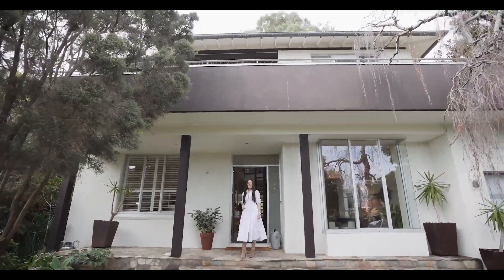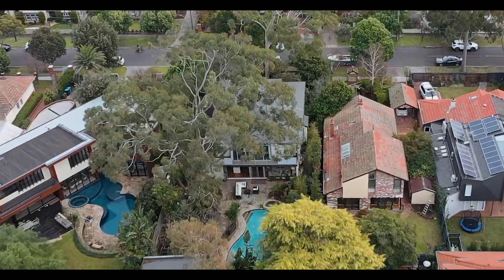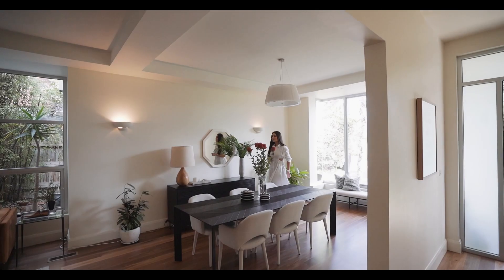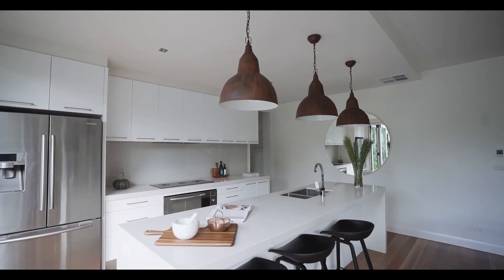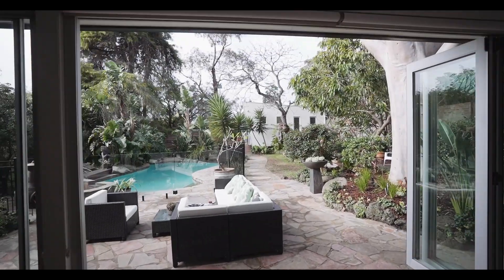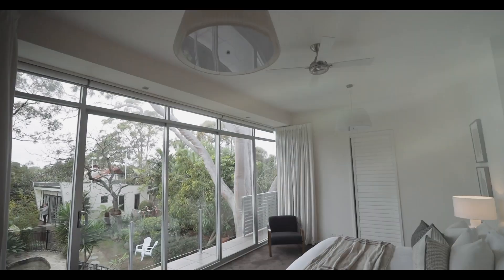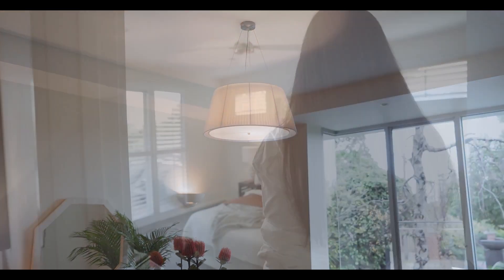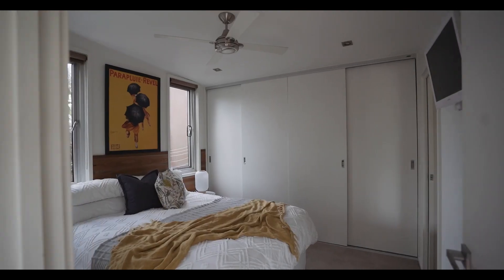WHITEFOX - 19 Pellew Street, Sandringham.